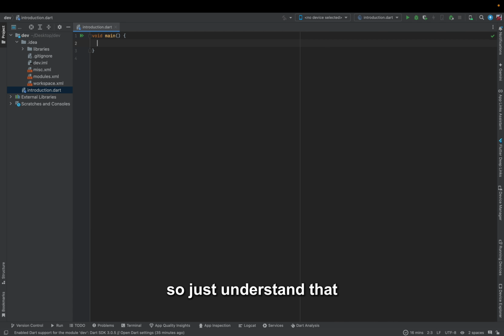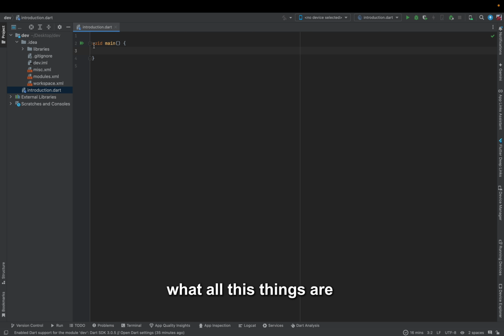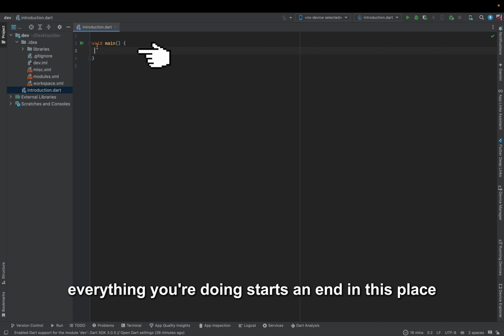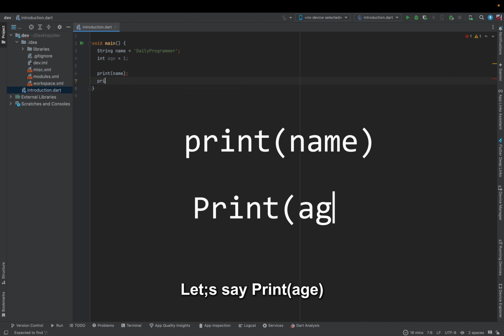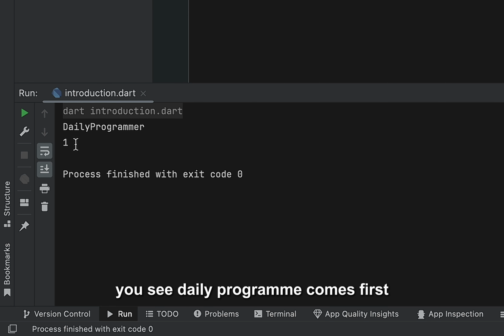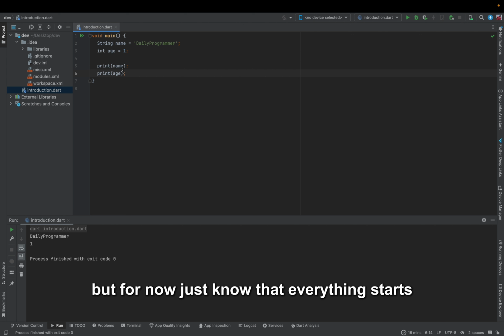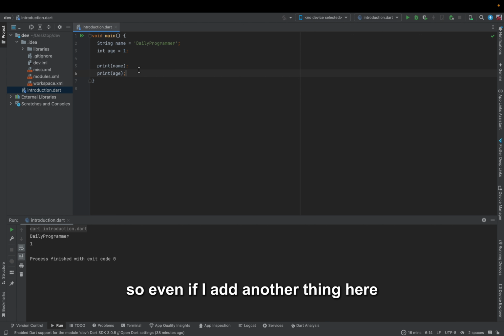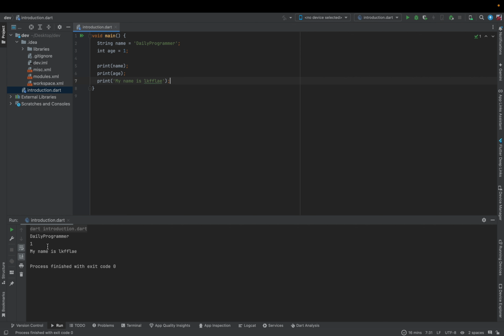#7. The order your Dart code is executed by the dart compiler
Ever wondered how your Dart code comes to life? Dive deep into the fascinating journey from code to execution with our expert walkthrough!

 Don't miss out on unlocking the full potential of Dart - watch now and elevate your development game!